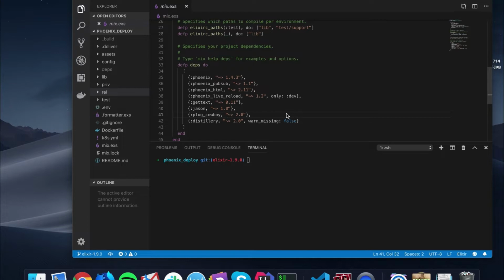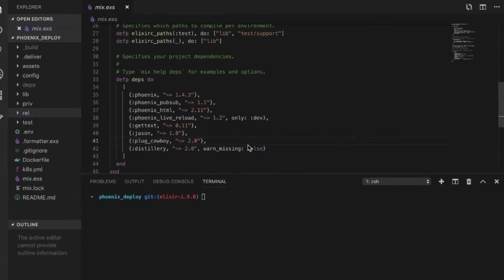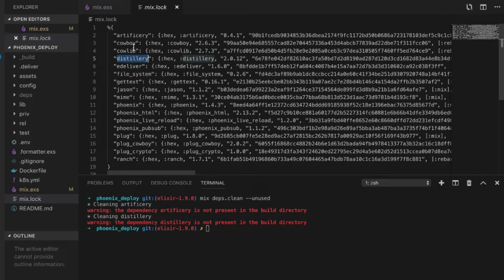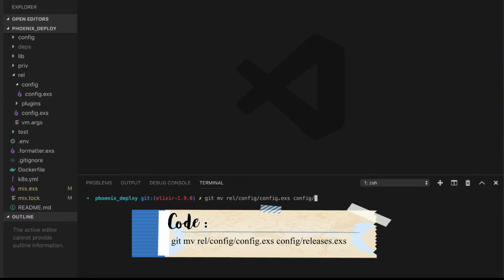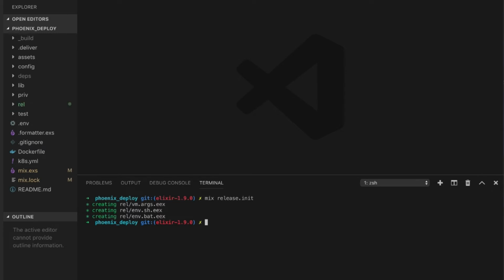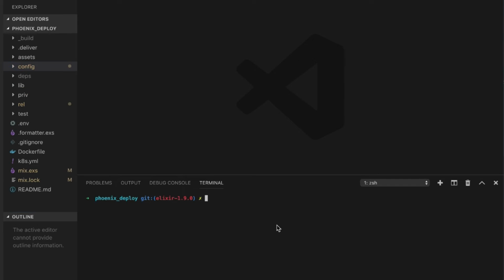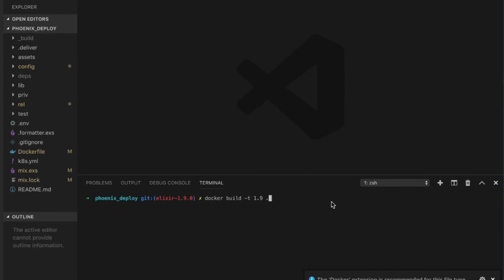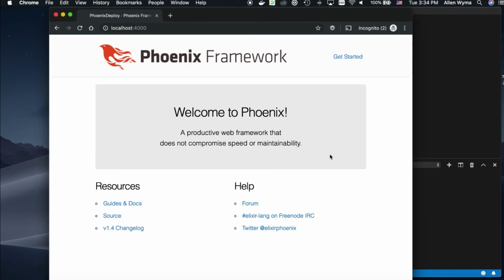Replace Distillery with Mix Release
Hello, fellow Alchemists! In this video, we will replace distillery with Elixir 1.9's mix release feature!